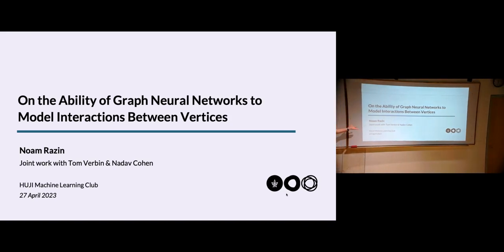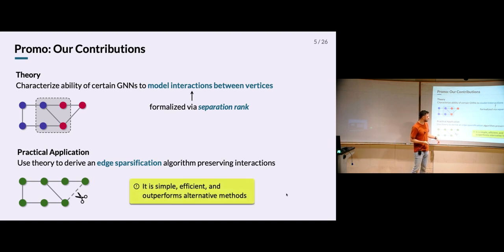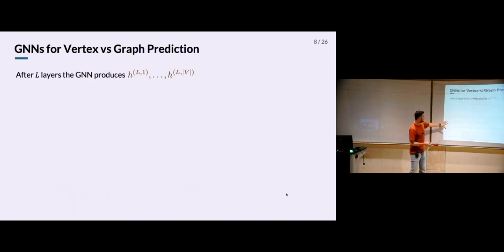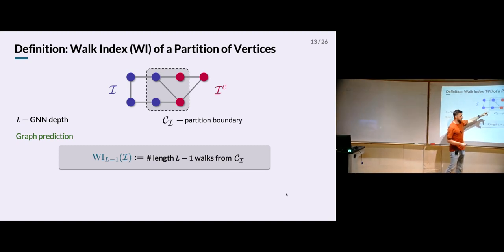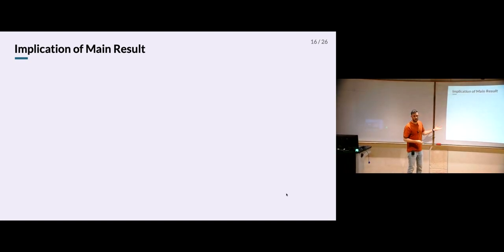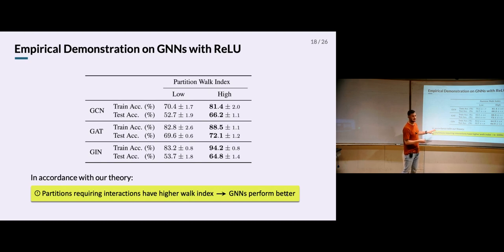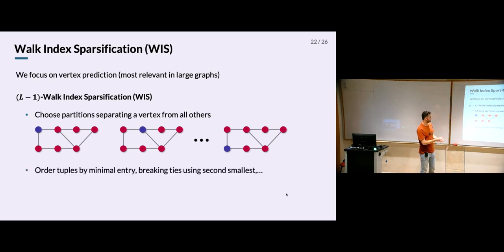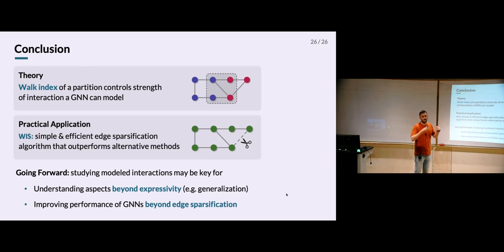Noam Razin - On the Ability of Graph Neural Networks to Model Interactions Between Vertices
Presented on Thursday, April 27th, 2023, 10:30 AM, room B220

Speaker
Noam Razin (TAU)

Title
On the Ability of Graph Neural Networks to Model Interactions Between Vertices

Abstract:
Graph neural networks (GNNs) are widely used for modeling complex interactions between entities represented as vertices of a graph. Despite recent efforts to theoretically analyze the expressive power of GNNs, a formal characterization of their ability to model interactions is lacking. My talk will present a recent work aiming to address this gap. Formalizing strength of interactions through an established measure known as separation rank, I will quantify the ability of certain GNNs to model interaction between sides of a given partition of vertices. The result will reveal that the ability to model interaction is primarily determined by the partition’s walk index — a graph-theoretical characteristic defined by the number of walks originating from the boundary of the partition. As a practical application of the theory, I will present an edge sparsification algorithm named Walk Index Sparsification (WIS), which preserves the ability of a GNN to model interactions when edges are removed. WIS is simple, computationally efficient, and markedly outperforms alternative methods in terms of induced prediction accuracy. More broadly, it showcases the potential of improving GNNs by theoretically analyzing the interactions they model.

The work covered in this talk was done in collaboration with Tom Verbin and Nadav Cohen.

Bio:
Noam Razin is a PhD candidate in the School of Computer Science at Tel Aviv University, where he is advised by Nadav Cohen. His research focuses on the theoretical and algorithmic foundations of deep learning. More specifically, he is interested in analyzing aspects of expressiveness, optimization, and generalization, with the goal of establishing theoretically backed practices.

For his research, Noam received the Apple Scholars in AI/ML PhD fellowship and the Tel Aviv University Center for AI and Data Science excellence fellowship.

Online Calendar
Learning Club @ HUJI